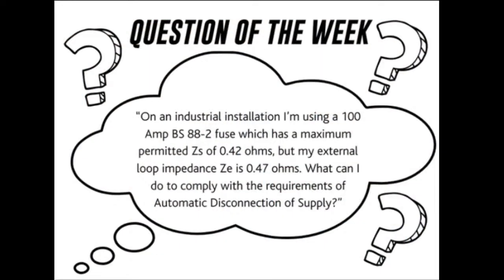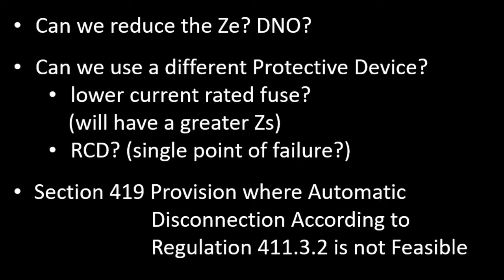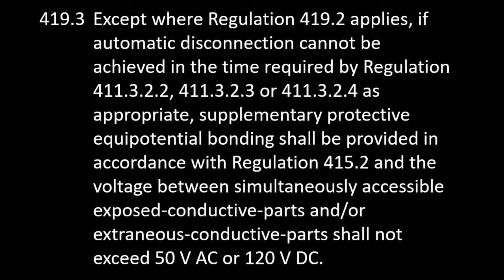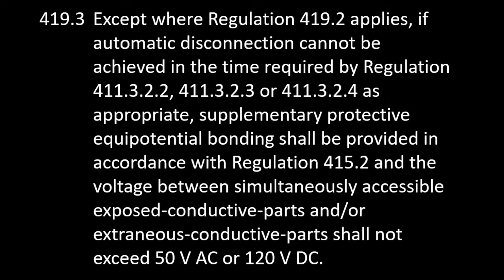Technical Q&A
A weekly opportunity to get any technical questions off your chest and to have a chat with the online technical community. This weeks question of the week is:

“On an industrial installation I’m using a 100 Amp BS 88-2 fuse which has a maximum permitted Zs of 0.42 ohms, but my external loop impedance Ze is 0.47 ohms. What can I do to comply with the requirements of Automatic Disconnection of Supply?”

Do you know the answer? Join us at 8 pm.